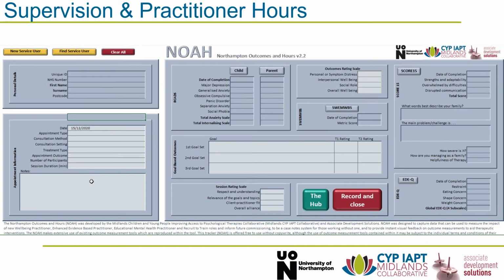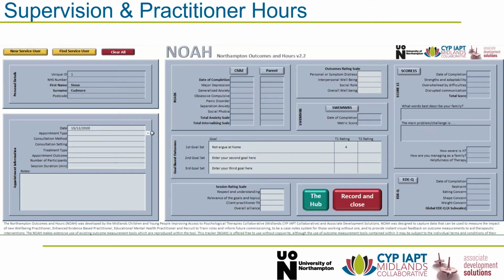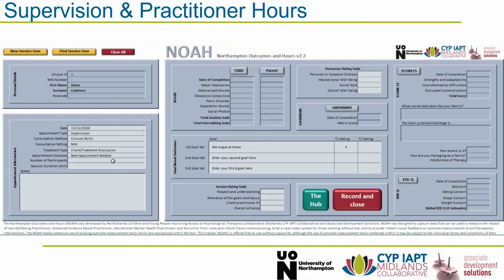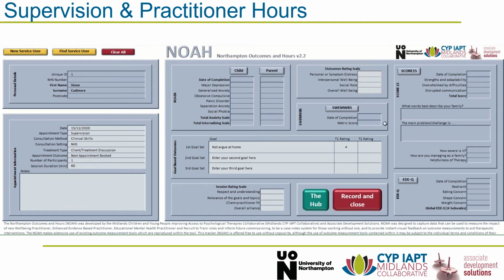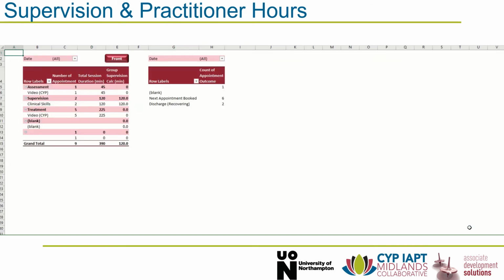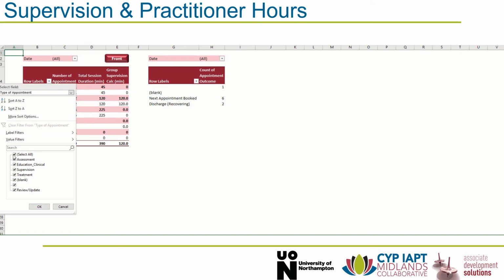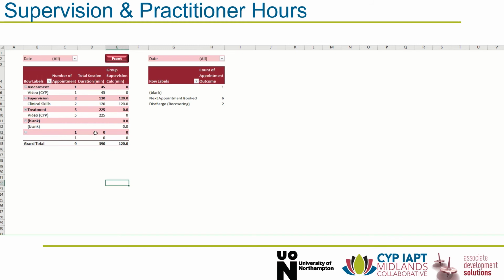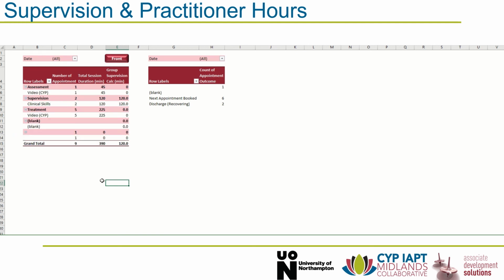NOAH Supervision Records v1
This video shows you how to input, access and view your supervision hours